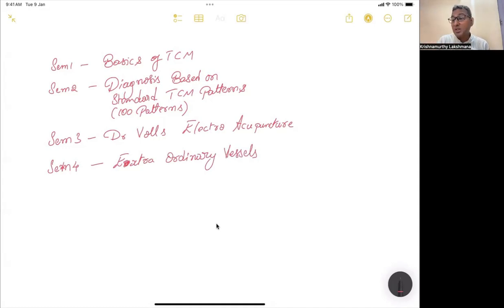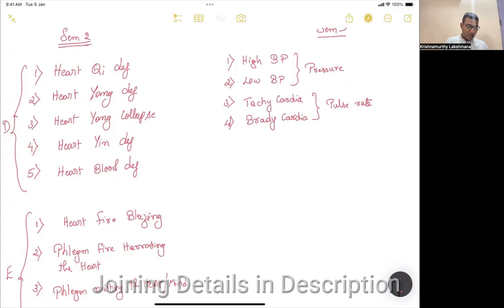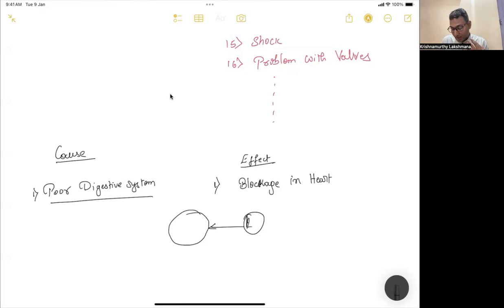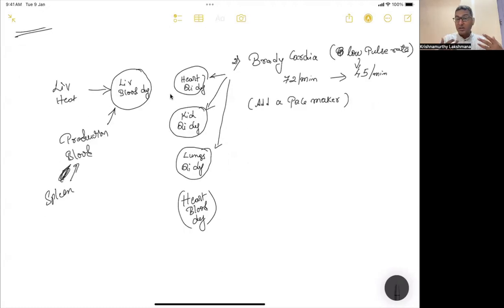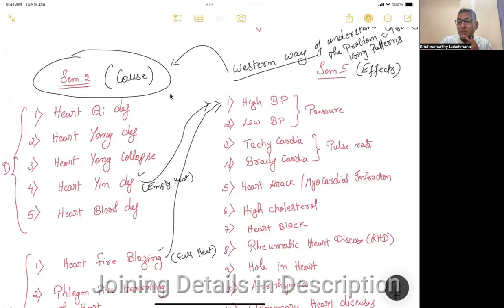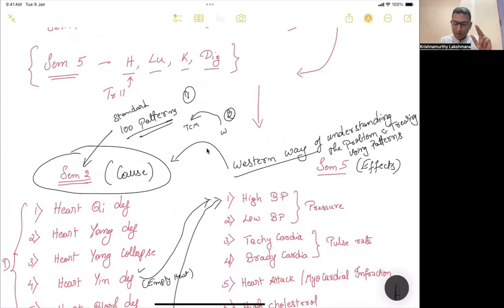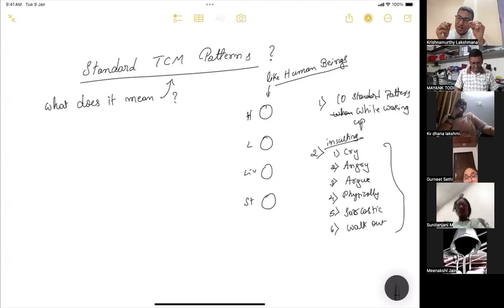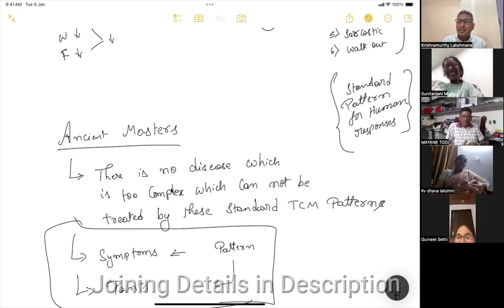Advanced Traditional Chinese Medicine (TCM) Concepts - Class 1(Allopathy Vs TCM disease perspective)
Much awaited Online course
'Advanced Traditional Chinese Medicine (TCM) Concepts' is Launched...

The course would cover the diagnosis and treatment of common diseases related to Heart, Lungs & Kidney using TCM Concepts, while understanding the diseases through Allopathy system also.

Trainer : Krishnamurthy Lakshmana
Course Duration : About 40 Hrs of Teaching
Start Date : 13 July 2024 (Course would run for about 4 to 5 months)
Timings : Saturday & Sunday  7:30 Pm to 9:00 Pm (India Time)
                  (Also classes may be conducted on Holidays if needed)
Language : English
Mode of teaching : Online via Zoom
Eligibility : Any one who is familiar with Standard TCM patterns
                  (Example : Heart Qi Deficiency, Liver Qi Stagnation, Kidney Yin
                   Deficiency , Etc...)
Recording : Will be made available for a duration of 8 months from the start
                     date of the course (Through Telegram App)
Fees :  Indian Students - Indian Rupees 4,000/-  Only
            Foreign Students - Indian Rupees 8,000/- Only

Payment : Indian Students via UPI ID  krishnamurthyacupressure@icici
                   Send the screen shot of transaction to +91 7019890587 via whats
                   app to enrol.

                    Foreign Students please message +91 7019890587, to receive
                    bank account details for online transfer

Those Students who join late can watch recordings to come up to speed

Do inform any of your Acu friends who may be interested in this course.